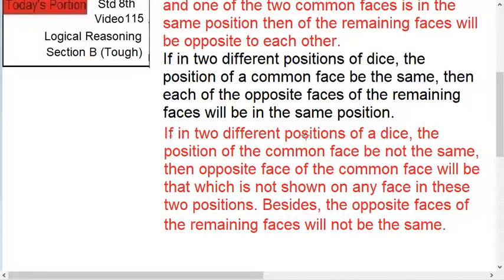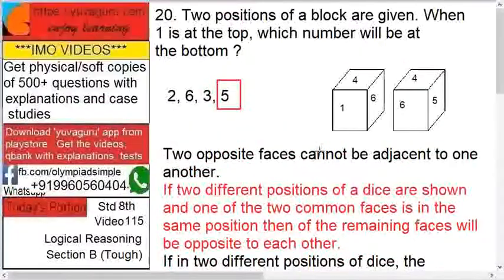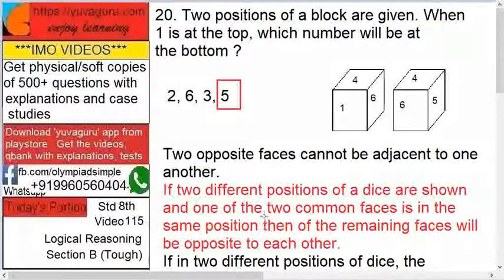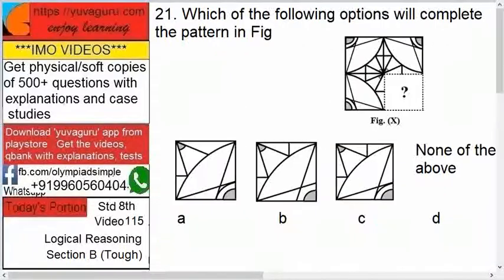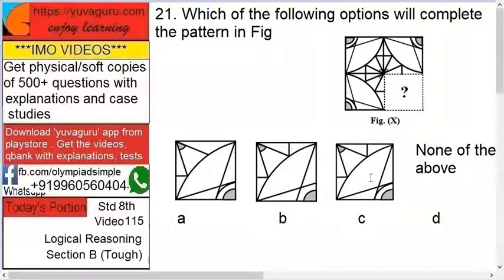115 IMO Int Maths Olympiad Video Std 8 Logical Reasoning free Video3 by Vishal Mantri